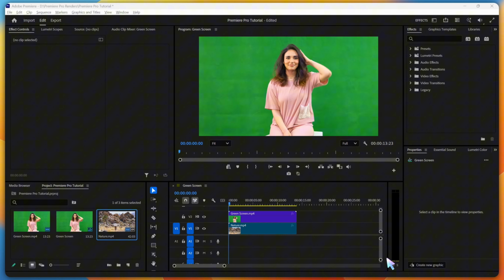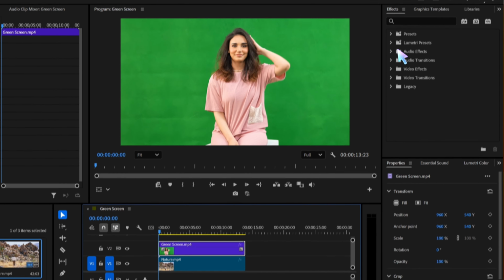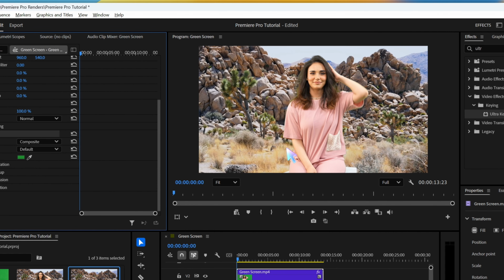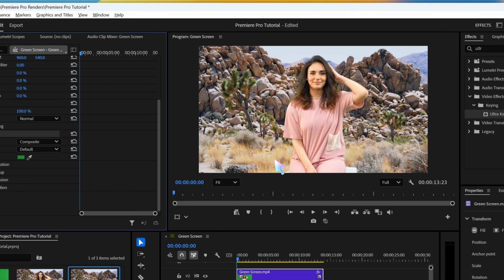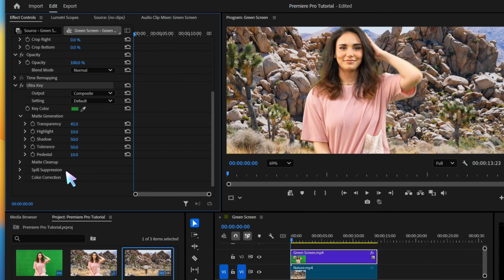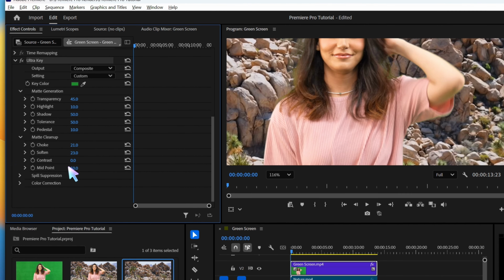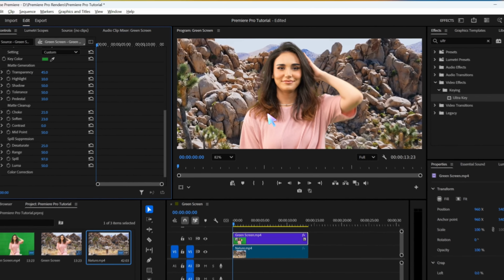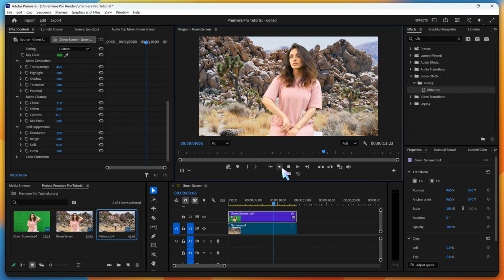How to Remove Green Screen Background in Adobe Premiere Pro - Lesson 162 Adobe Premiere Pro Tutorial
In this Adobe Premiere Pro tutorial, you’ll learn how to remove a green screen professionally using the Ultra Key effect.
Ultra Key is one of the most powerful chroma key tools available in Premiere Pro and is widely used for green screen compositing.
By selecting the key color and adjusting the matte generation settings, you can cleanly separate your subject from the background.
We’ll also refine the key using matte cleanup and spill suppression controls to make the edges look more natural.
This technique is commonly used in YouTube videos, interviews, tutorials, and professional video production.